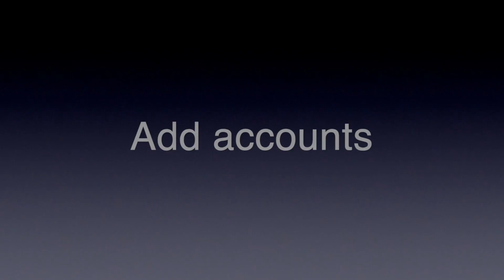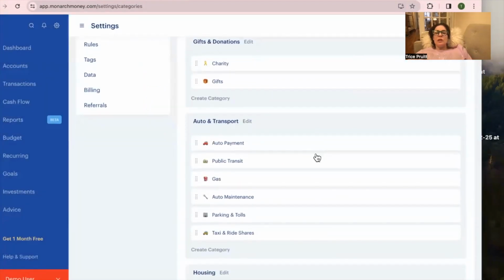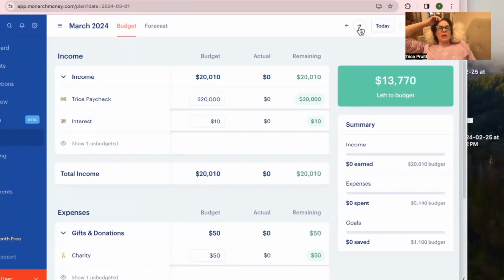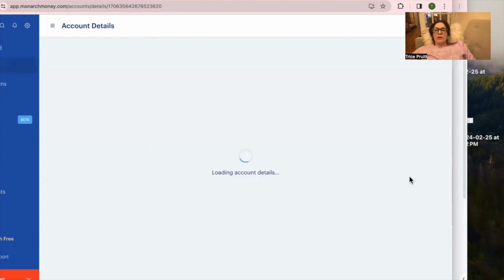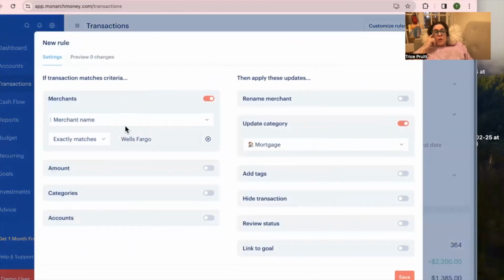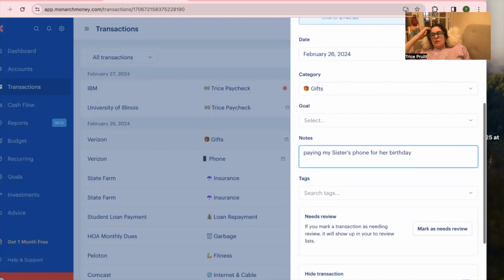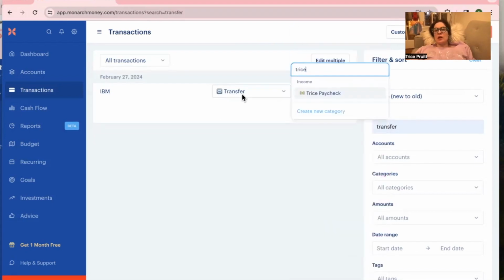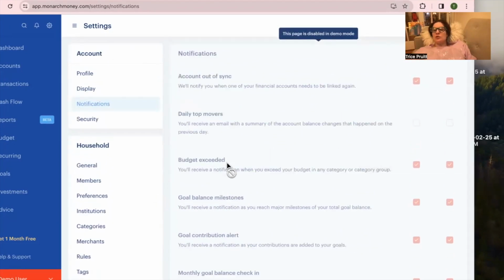Monarch tips and tricks videos